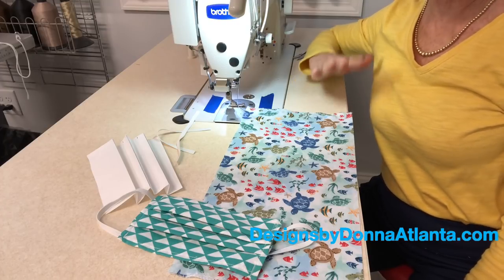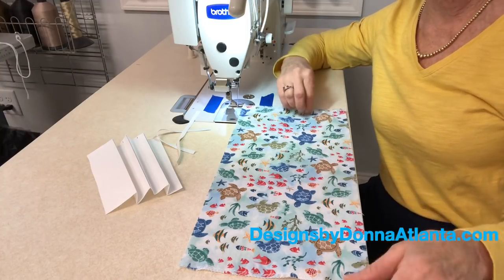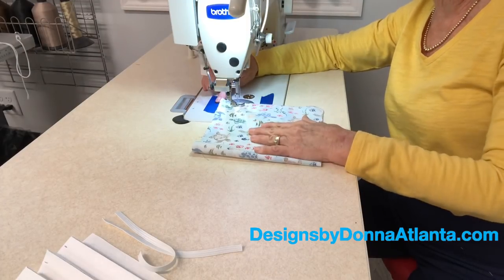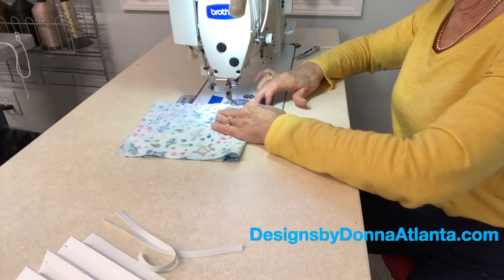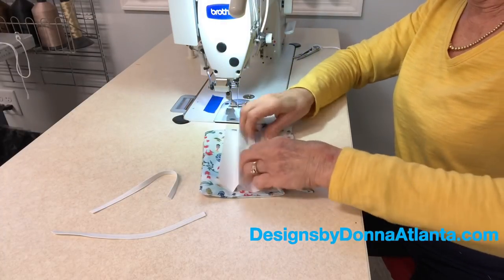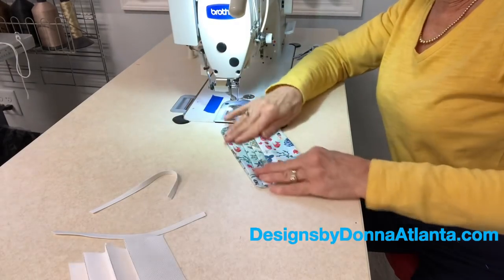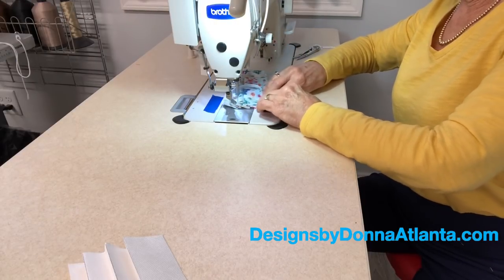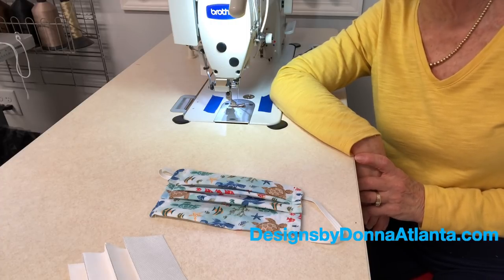A quick way to make a pleated style face mask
How to quickly make a pleated style face mask. This is not medically approved but may add a layer of protection during the Coronavirus crisis.  Please practice safe social distancing to protect yourself and others.  Wear the mask with the pleats facing down to keep particles from getting inside the pleats.  Wash the masks after every use.